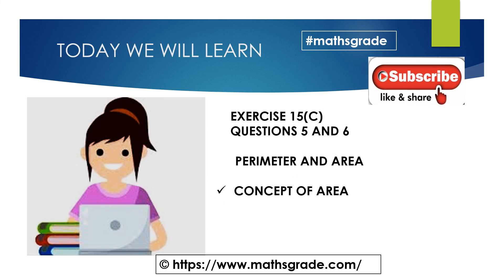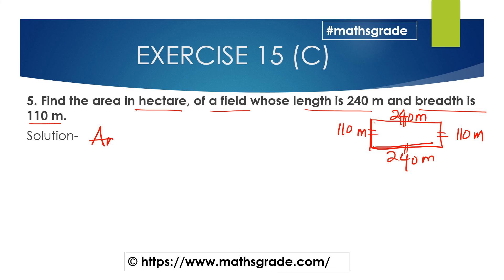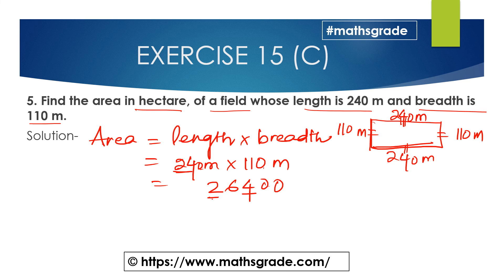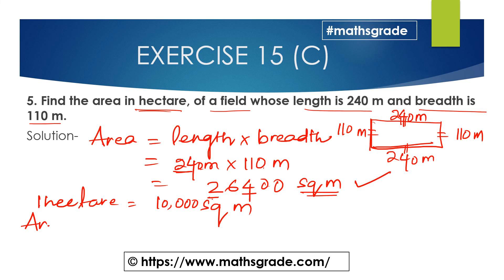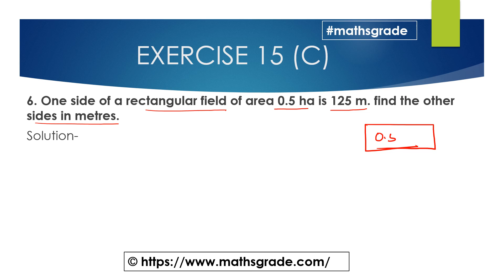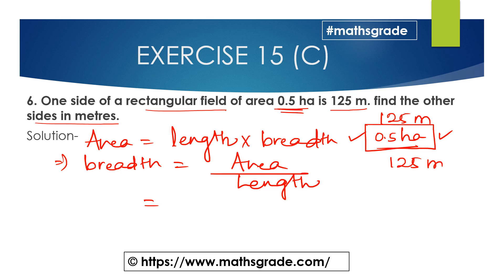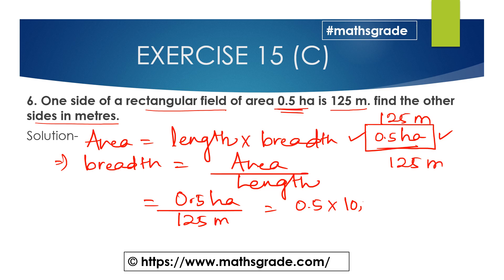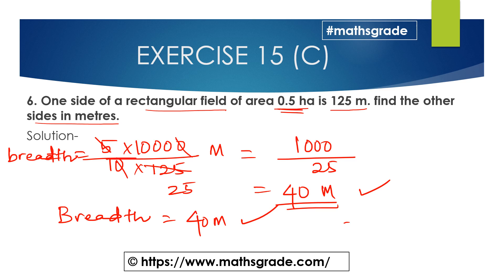COMPOSITE MATHEMATICS CLASS 6 CHAPTER 15 EXERCISE 15(C) QUE 5 & 6 MATHS GRADE |MAMTA MUND |PERIMETER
COMPOSITE MATHEMATICS CLASS 6 CHAPTER 15 EXERCISE 15(C) QUESTIONS 5 AND 6 | MATHS GRADE | MAMTA MUND | PERIMETER AND AREA
please JOIN my FB Group
I AM SOLVING QUESTIONS FROM THE COMPOSITE MATHEMATICS TEXTBOOK CLASS 6 CHAPTER 15 FRACTIONS EXERCISE 15(C) QUESTIONS  5 AND 6

HERE I AM EXPLAINING AND SOLVING ON TOPICS PERIMETER OF DIFFERENT FIGURES LIKE RECTANGLES, SQUARES, AND POLYGONS. HOW TO FIND THE PERIMETER OF RECTANGLES AND SQUARES USING FORMULAS

timestamp:-
00:00 - What we will learn
00:50 -  Question 5
04:31- question 6
08:06 - subscribe to my channel
some products used in online teaching